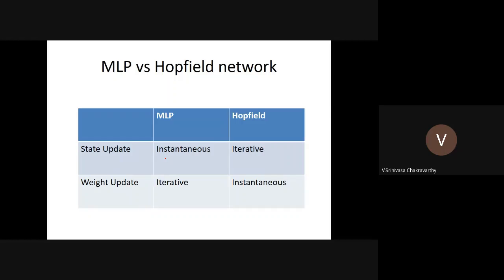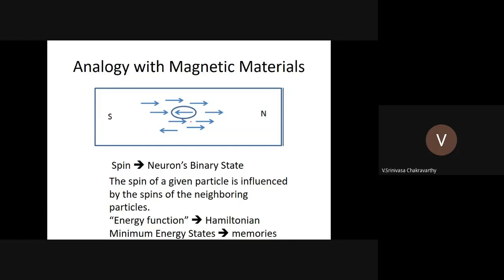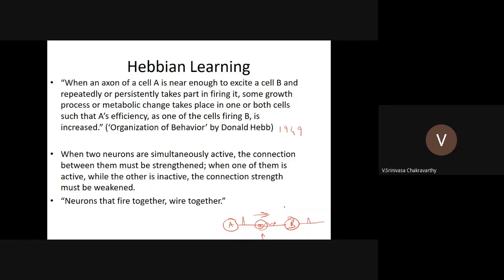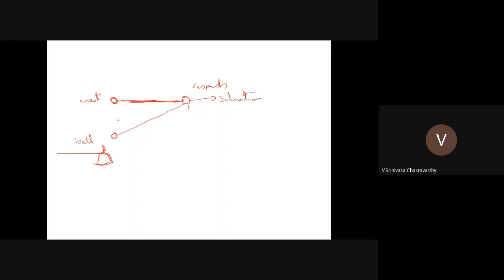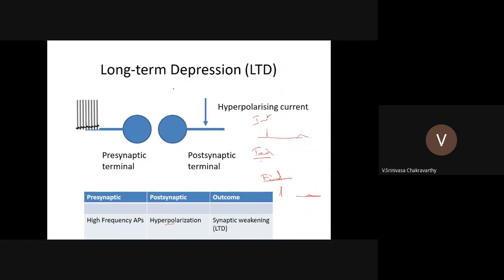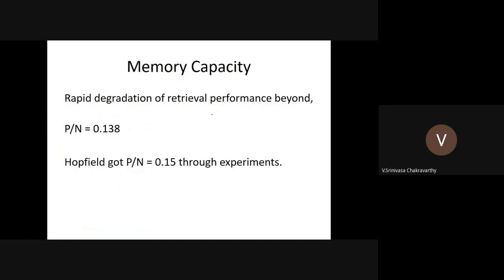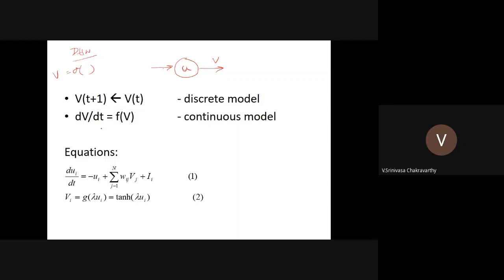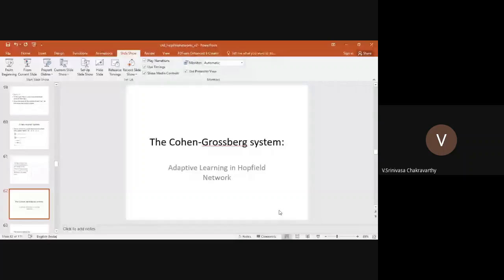40. BT6270 Computational Neuroscience Hopfield Network continued